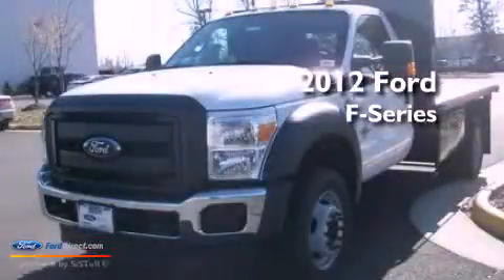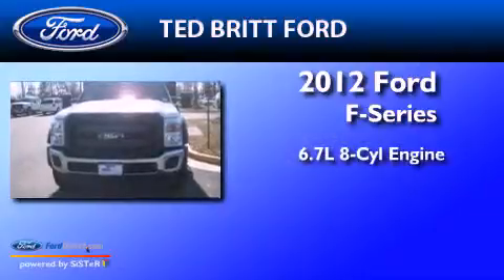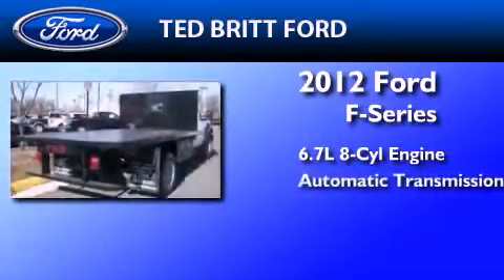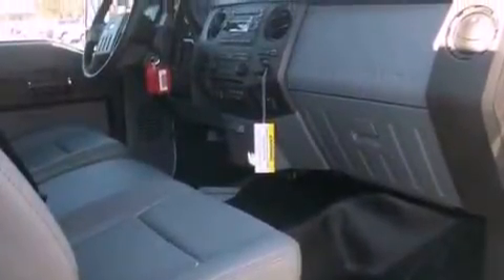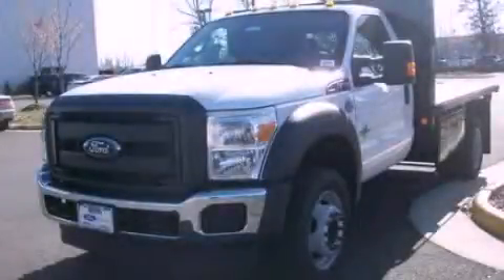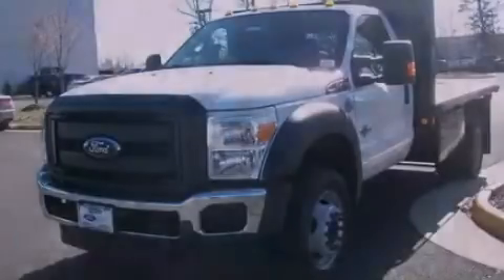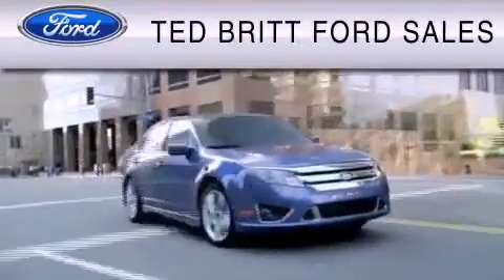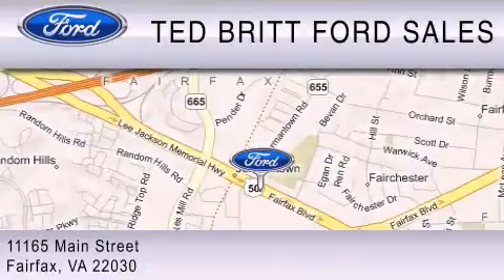2012 Ford F-Series Fairfax VA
Year : 2012
 Make : Ford
 Model : F-Series
 Engine : 6.7L V8 32V DDI OHV TURBO DIESEL
 Trans . : AUTOMATIC
 Exterior : OXFORD WHITE

 Interior : STEEL

 2012 Ford F-Series Fairfax  VA